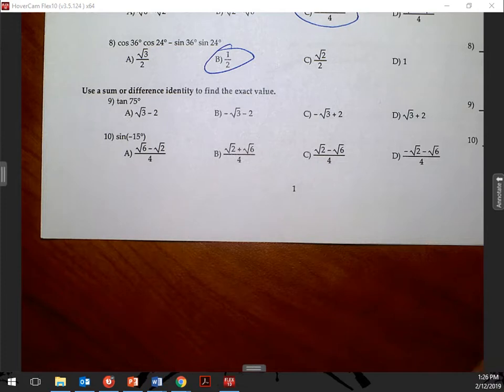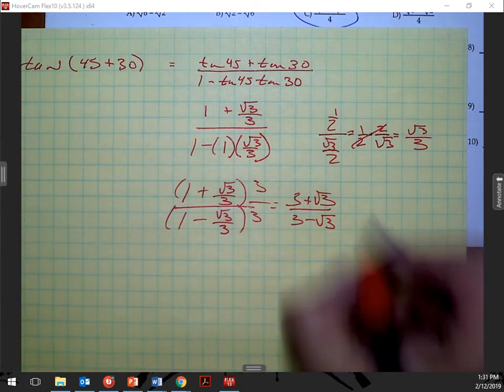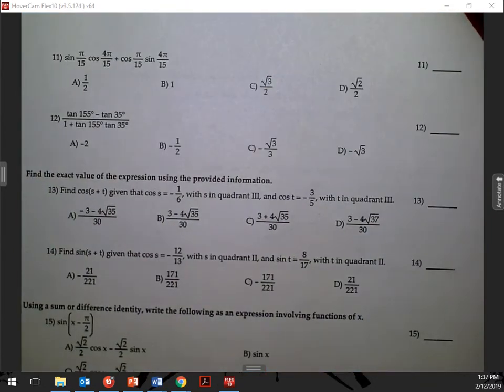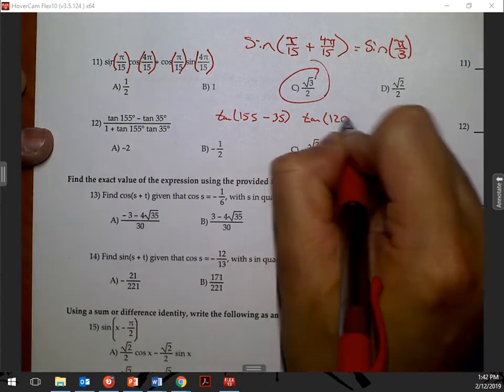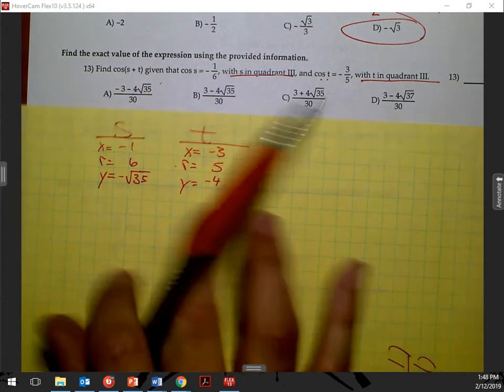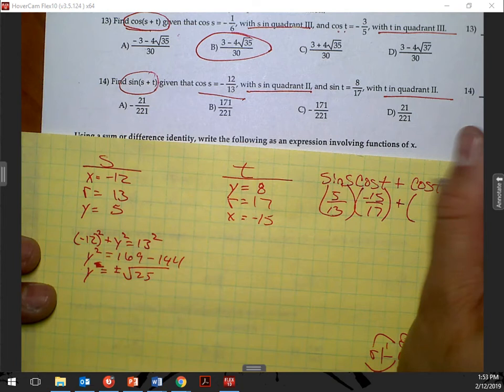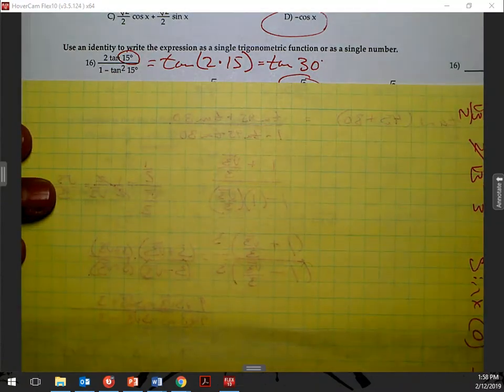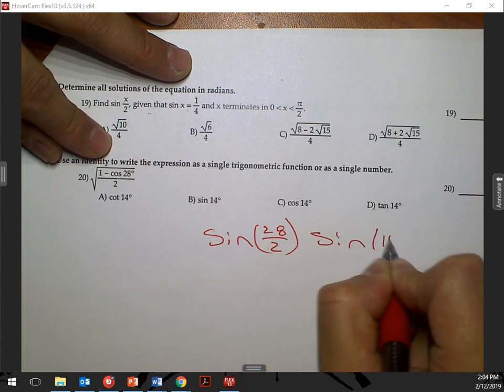Trigonometry 2 Unit 5 Exam Review multi 9-20